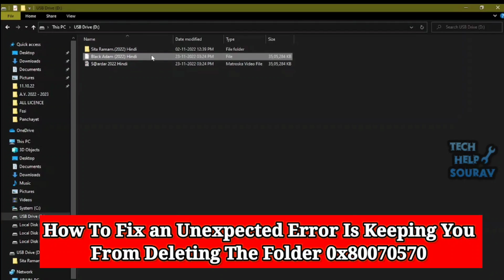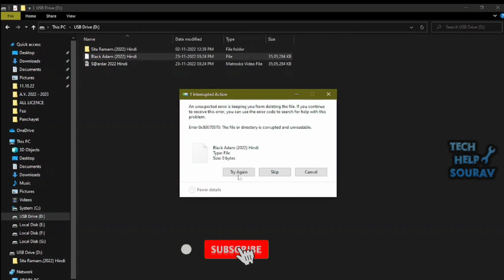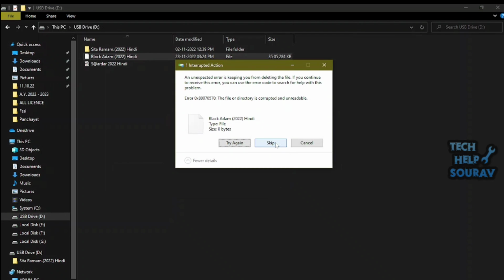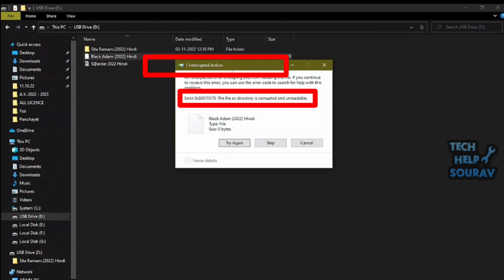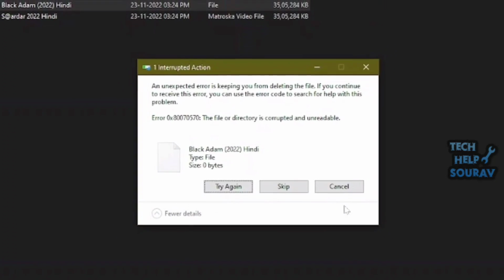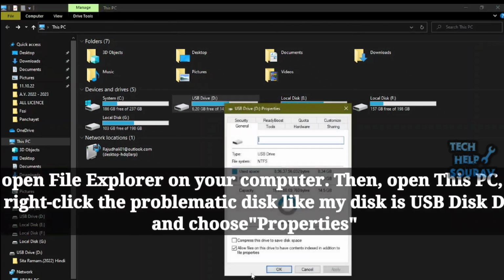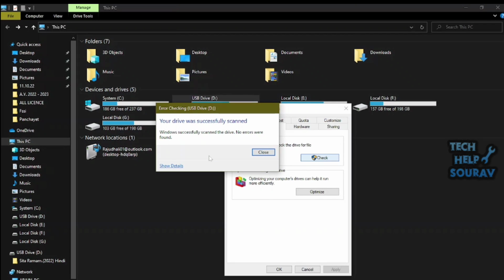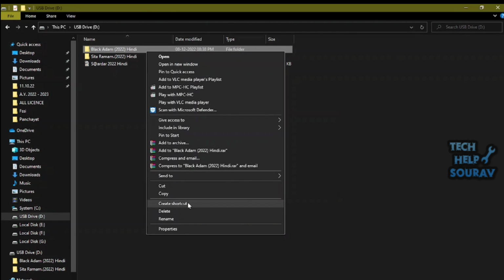Fixed an Unexpected Error Is Keeping You From Deleting The Folder 0x80070570 | 1 Interrupted Action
Hey Guys Sourav Dutta Here And Today i am Going To Show you How To Fix 1 Interrupted Action an unexpected error is keeping you from deleting the folder 0x80070570